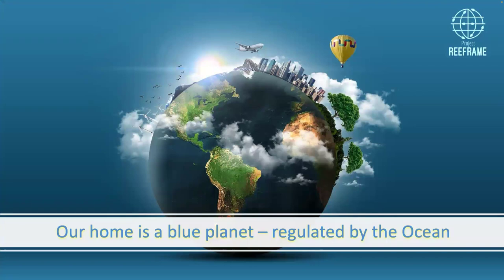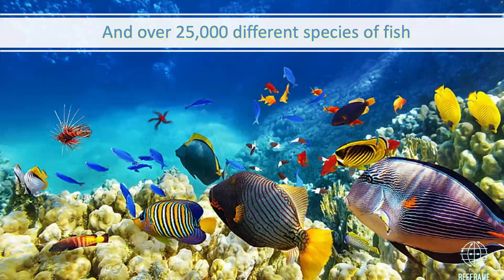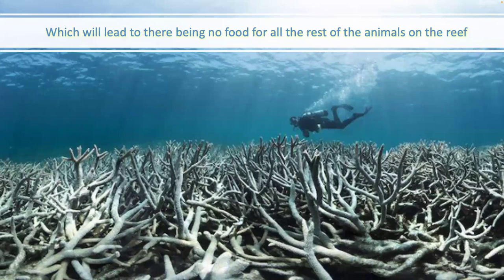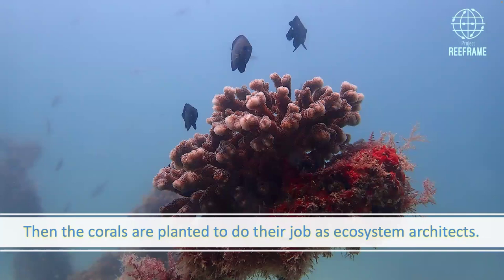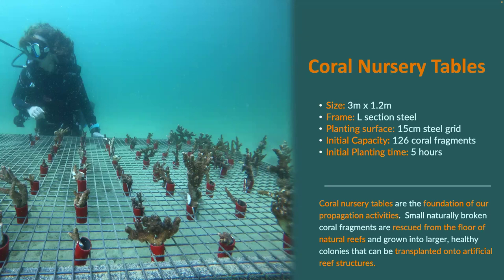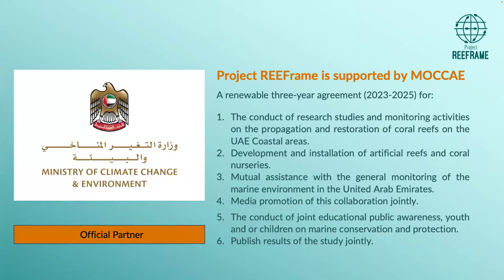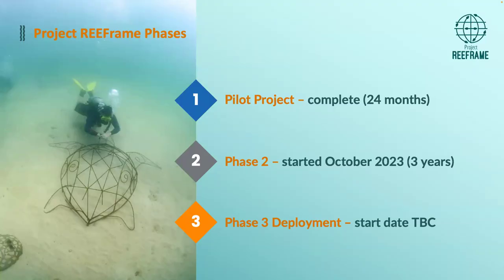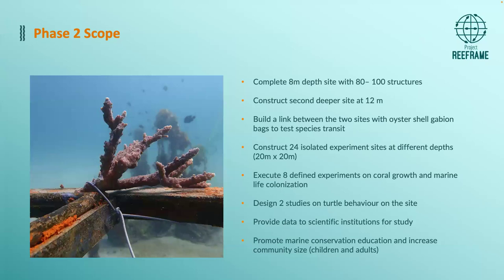DNHG Lecture: "Project REEFrame - Building Coral Reefs to increase Biodiversity" by Darryl Owen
Speaker: Darryl Owen
Lecture Date: Monday, 08 January 2024

Talk Synopsis:
​This presentation describes a multi-year science based project to protect and extend our local coral reef ecosystem.

Project REEFrame is a community project that brings corporate sponsors, community volunteers and our marine conservation experts together to protect, grow and extend the UAE coral reef ecosystems.

- Based in Dibba Al Fujairah, Project REEFrame is a UAE based community programme that brings the public, corporates, schools, universities and the government together to protect and extend our coral reef ecosystems.
- Coral is under serious threat worldwide from rising sea temperatures and acidification, pollution and sedimentation, scientists estimate that if we do not act now, we could lose up to 90% of our coral by 2050.
- Coral reefs are the nurseries of the ocean, without them we could lose 25-35% of all marine species – to put that into perspective, it’s roughly the same biodiversity found in the Amazonian rain forest.

For more information on DNHG'g public talks, kindly refer to DNHG Lecture web